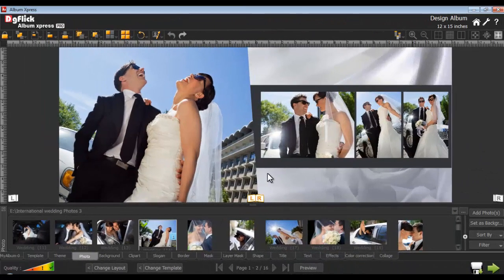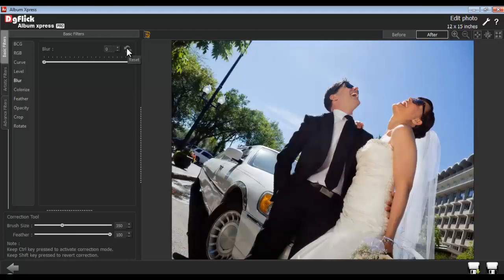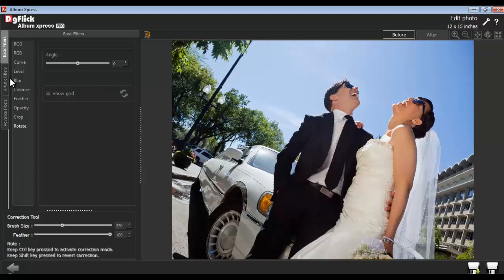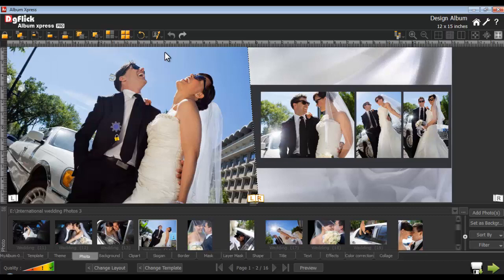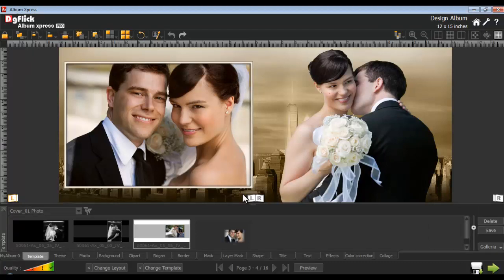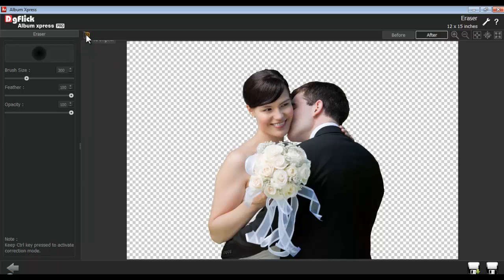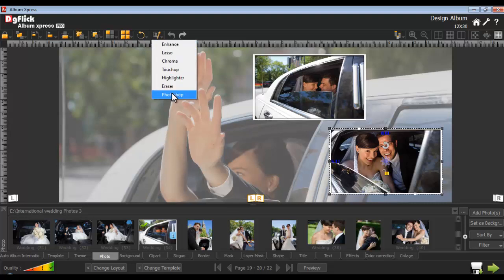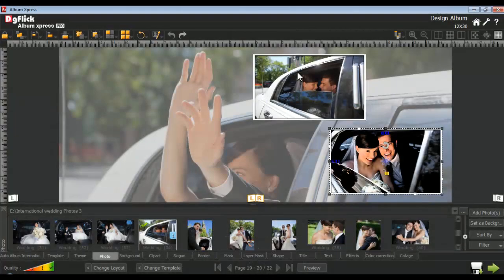Ax 11 Edit Photo